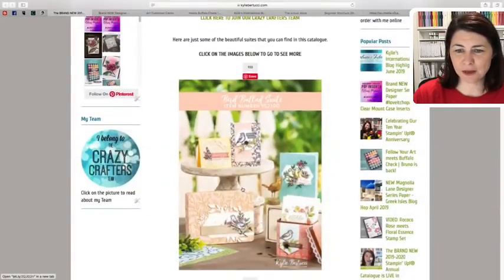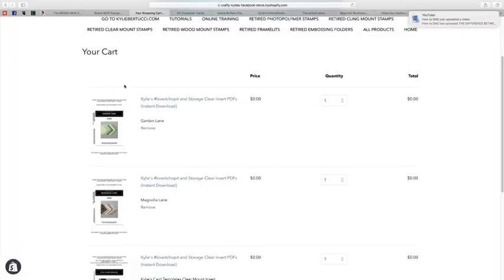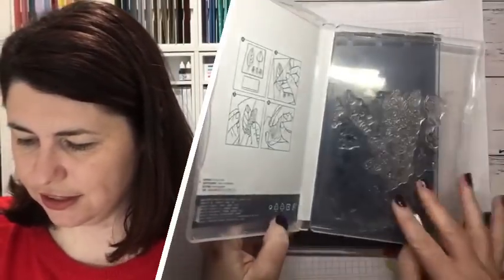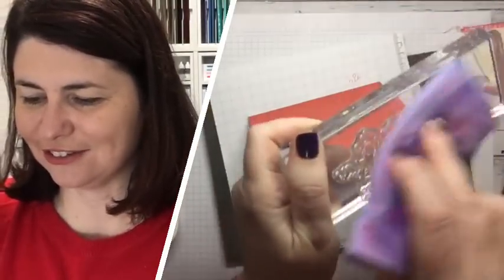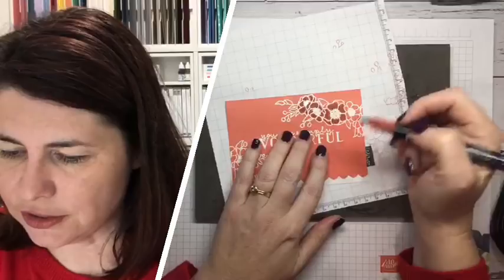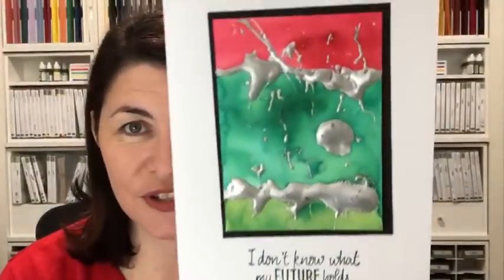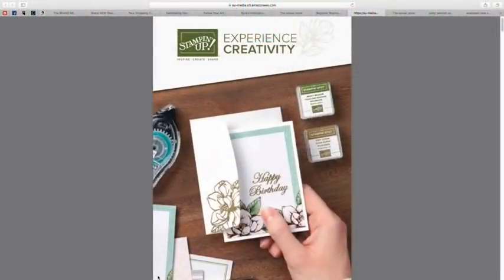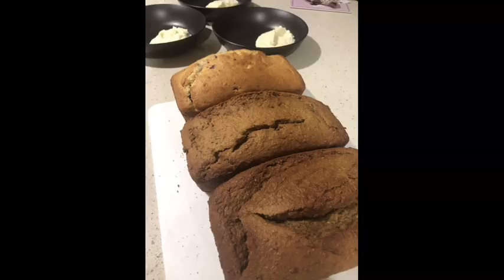Would you like to try card making?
It can be overwhelming. However, Stampin' Up!® have made it very easy and simple for those that are just starting out.